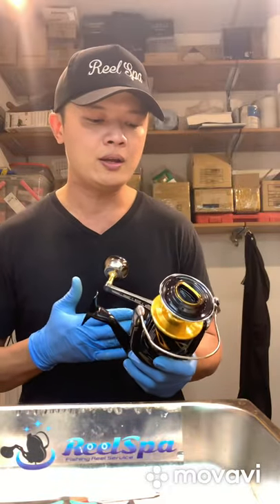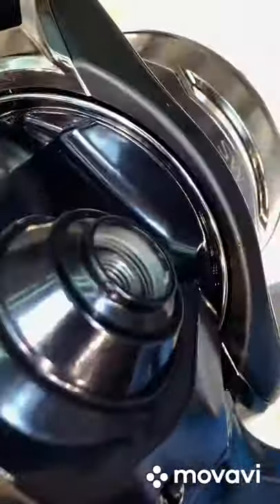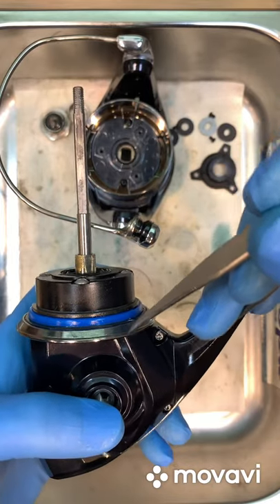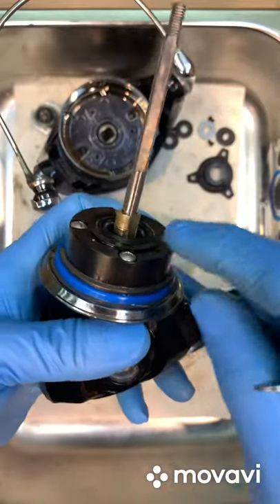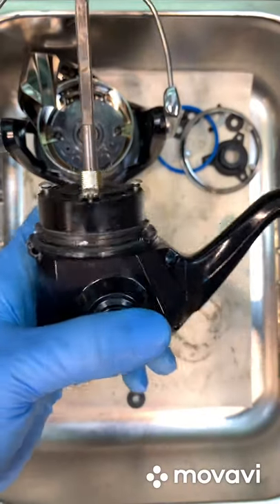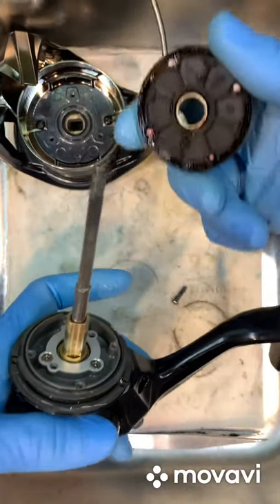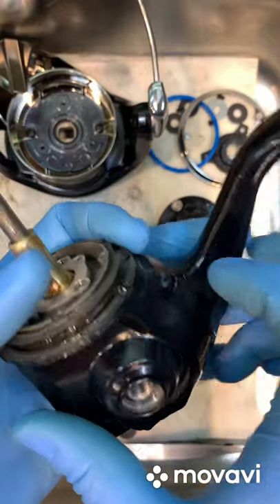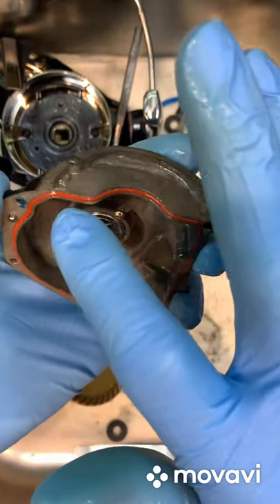2020 Stella SW2000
A basic breakdown illustration with simple explainations with simple terms